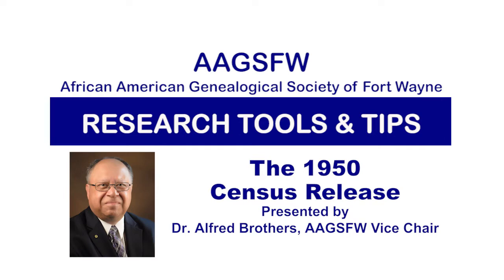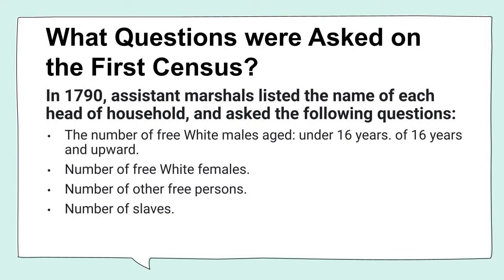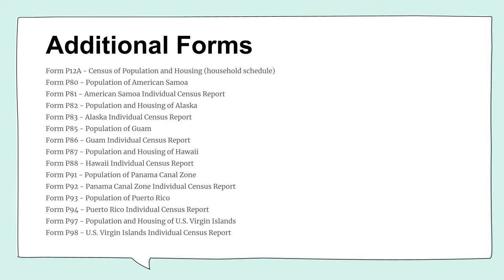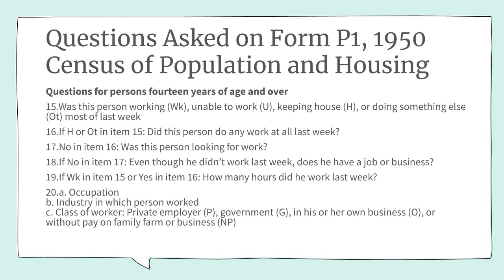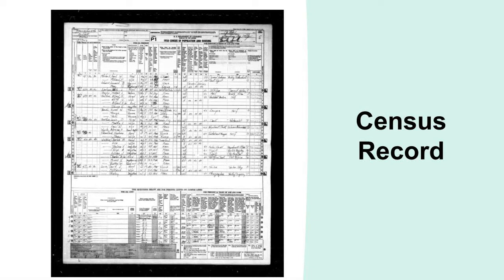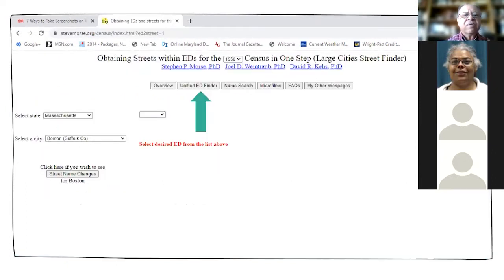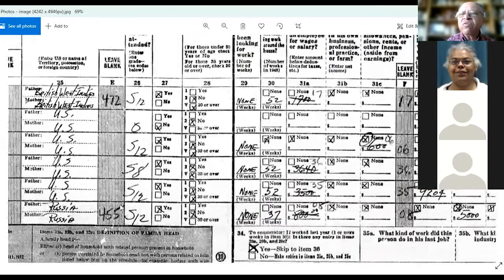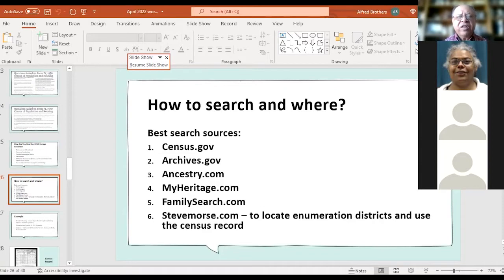Research Tools & Tips: 1950 Census Release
The 1950's Census was released April 2021!
Find out what's new in this census and what to expect!

Join the African American Genealogical Society of Fort Wayne (AAGSFW) Vice-Chair Dr. Al Brothers as he helps you prepare for researching your ancestors (OR yourself!) in the National archives of the 1950's census!

The research tools and tips workshops help you 'Give a Voice to Your Ancestors'.